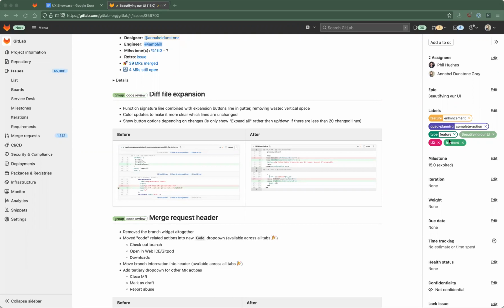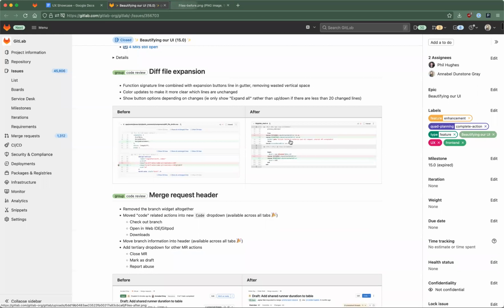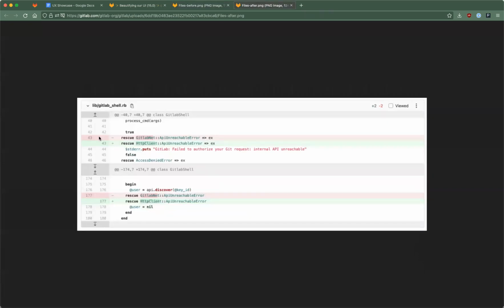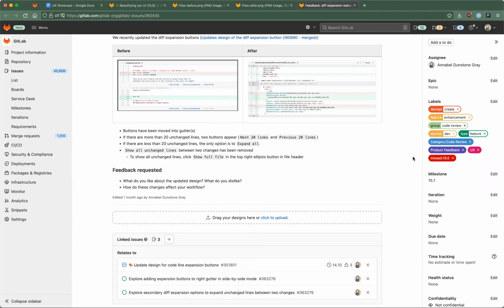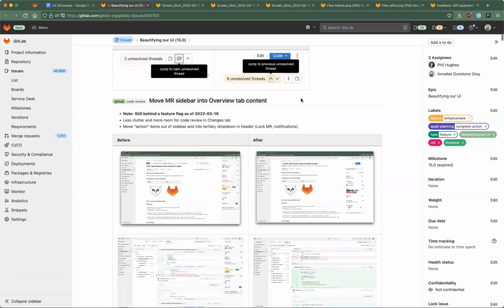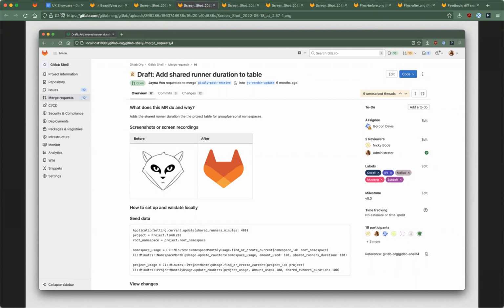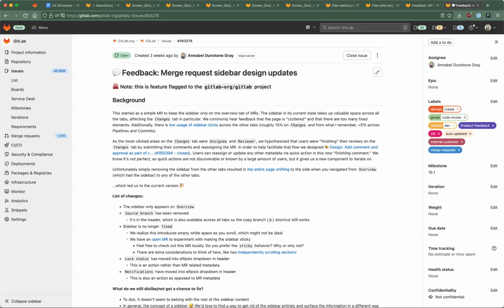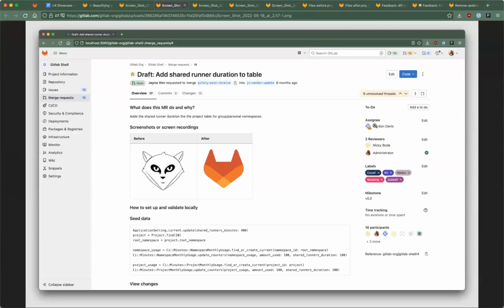UX Showcase: Beautifying our UI with feature flags